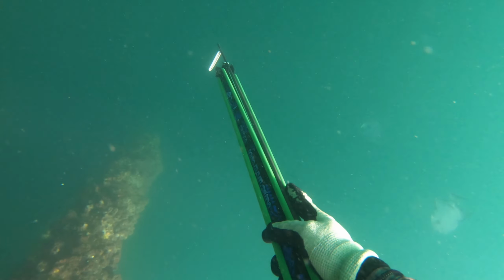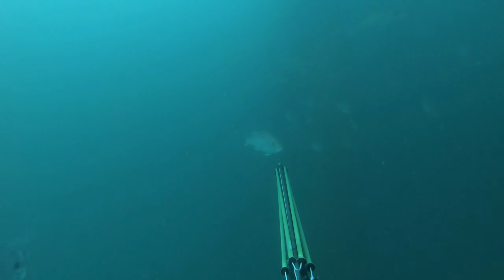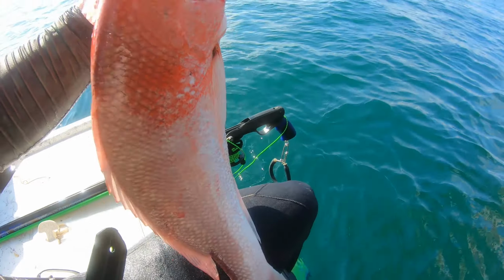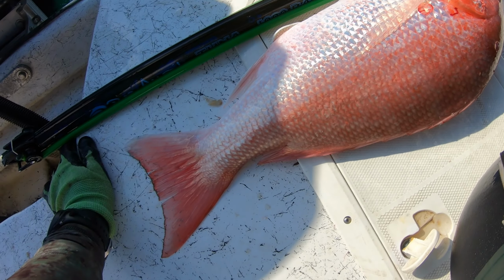Spearfishing Offshore Oil Rigs HUGE Snapper Part 1 || Gulf of Mexico 2020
In this video the conditions align and we head offshore in hopes to spearfish big red snapper and mangrove snapper. Upon hopping in the water we are amazed to find much more than we expected.

Casting ROD

Jigging ROD

Cheaper REEL

Spearfishing FINS

Spearfishing MASK

MAIN Camera

ACTION Camera

Freediving MASK
Freediving SNORKEL
Freediving FINS (plastics)
Freediving WEIGHT BELT
Freediving WETSUIT

Rob Allen Tuna

Rob Allen Tuna Roller

Pathos Laser Open Carbon

spearfishing red snapper
spearfishing ars
spearfishing mangrove snapper
free dive spearfishing
red snapper spearfishing
mangrove snapper spearfishing
hammerhead shark